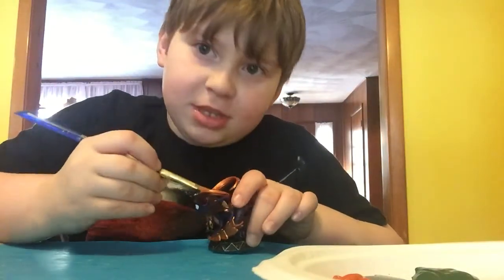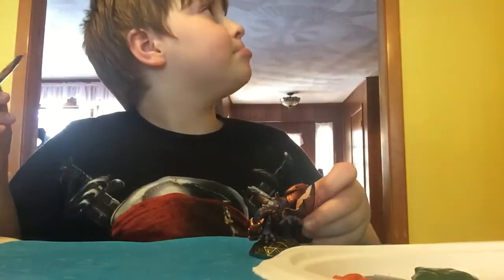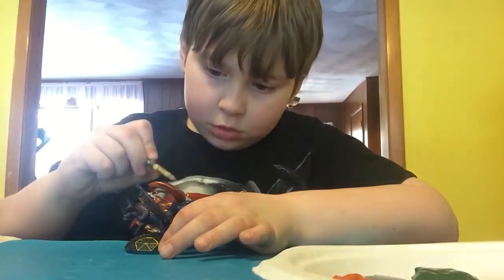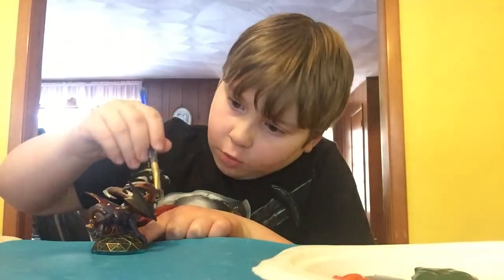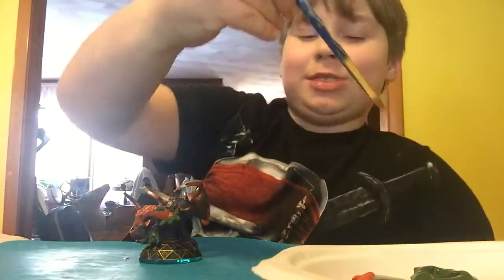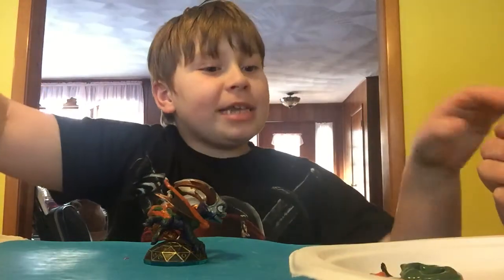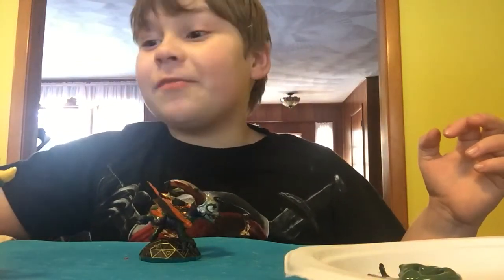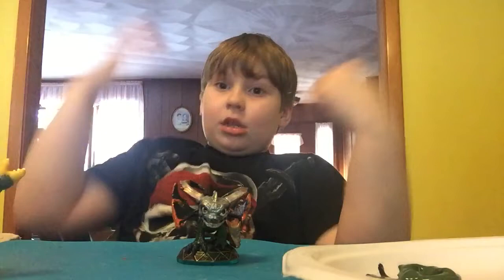Ryan painting Skylanders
Ryan doing a re-paint on his Spyro Skylander.